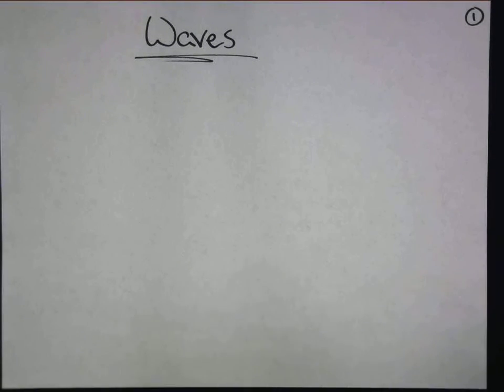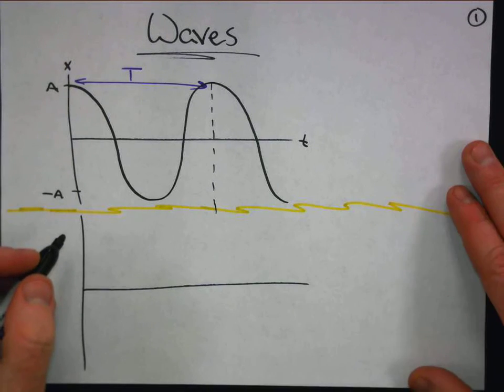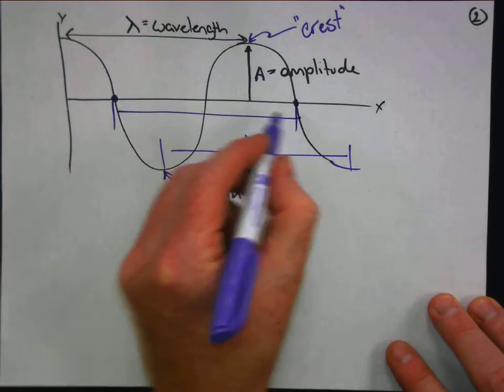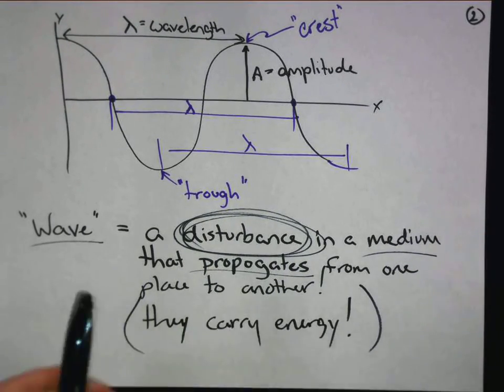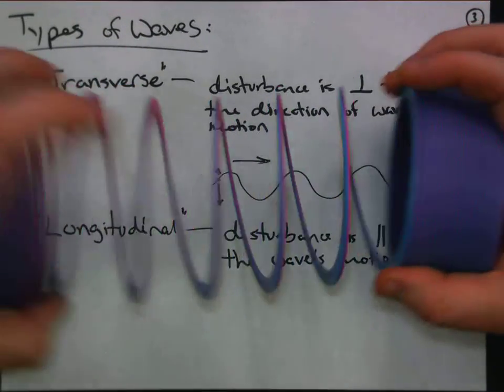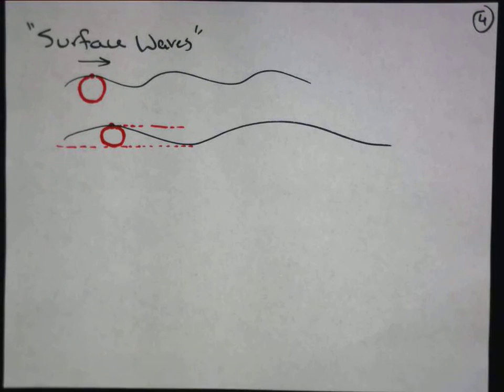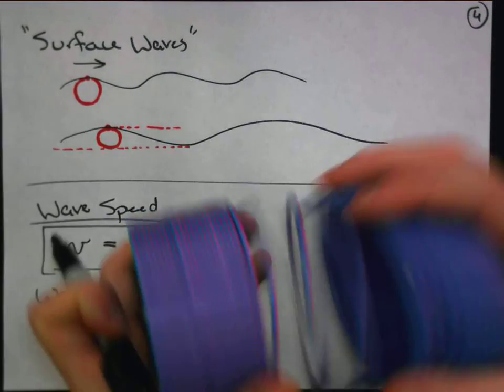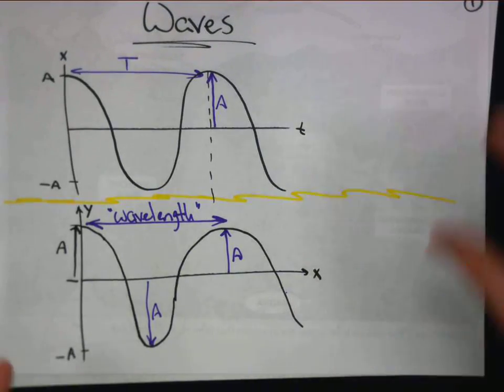AP Physics Intro to Waves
From simple harmonic motion, we build into the idea that a wave carries energy somewhere (but not people).